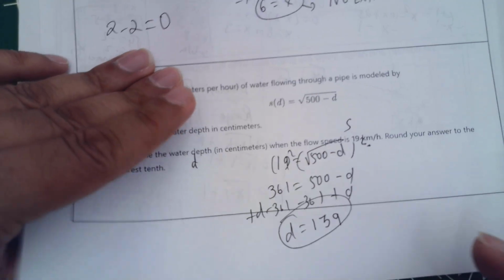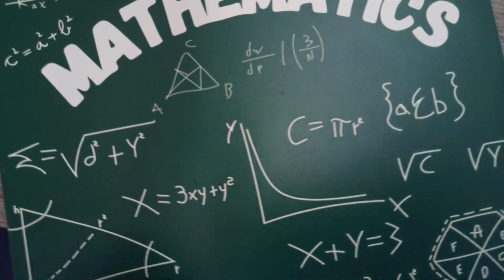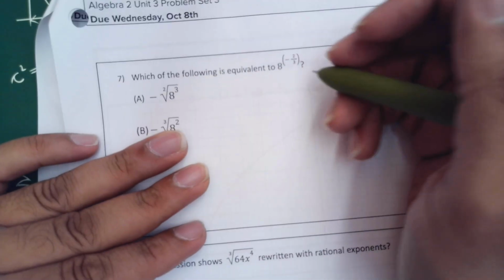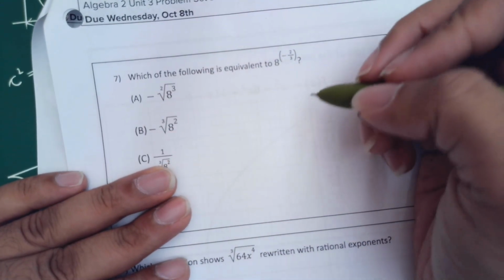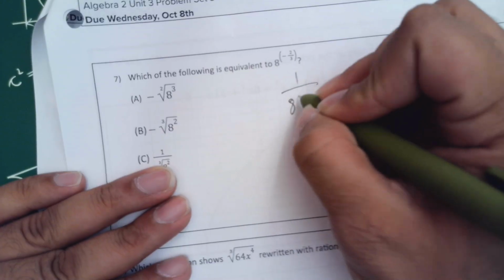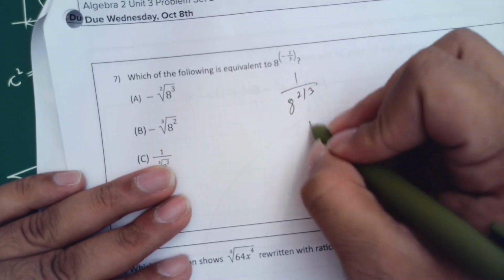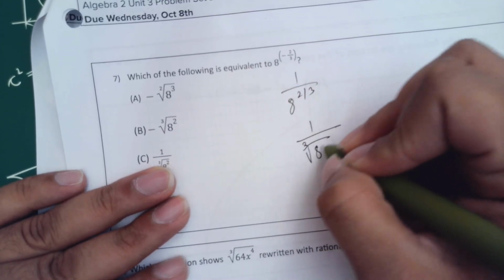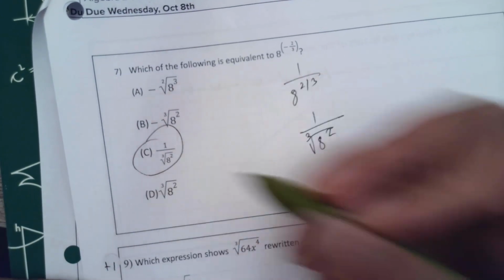Alg 2 Homework 3.3